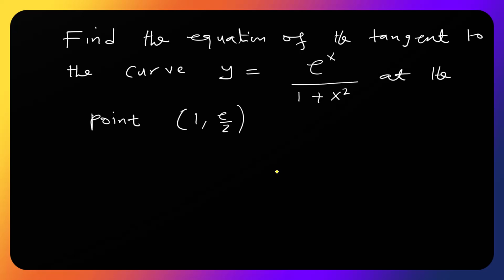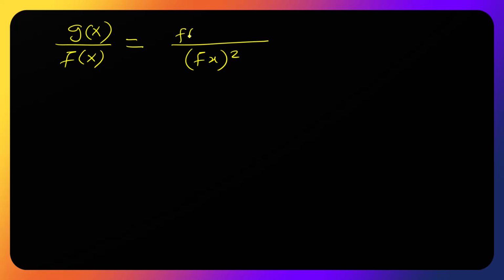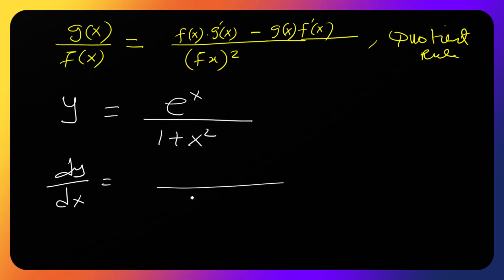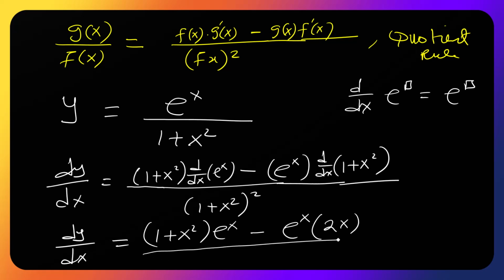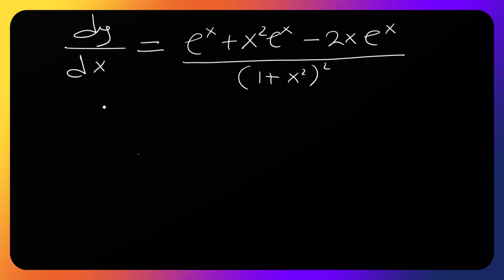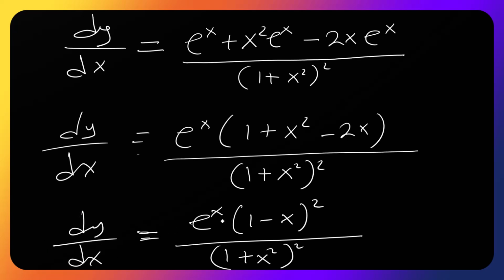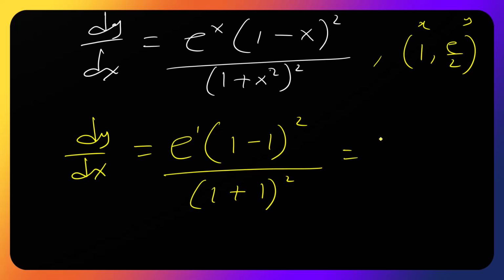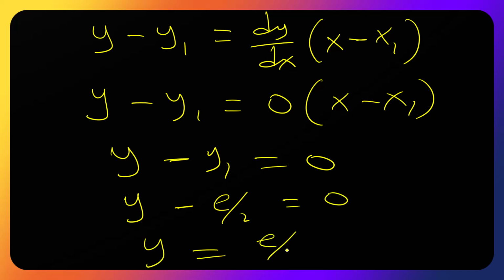Find the equation of tangent to the curve y=e^x / 1+x^2 at the point ( 1, e/2)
math expression
mathematical expression
math challenge
mathematics problem
problem solving math
algebra expression
mathematics explained
math for student
math
education